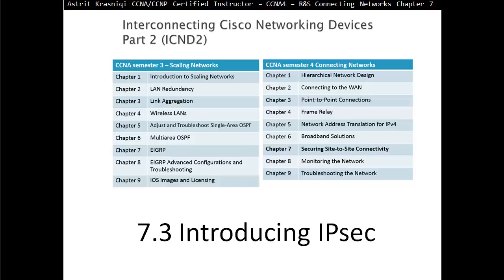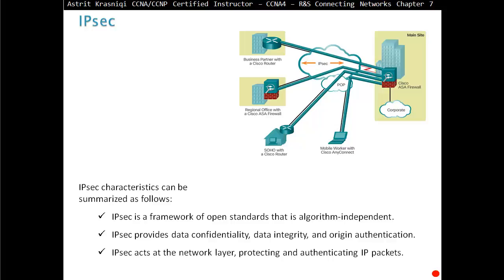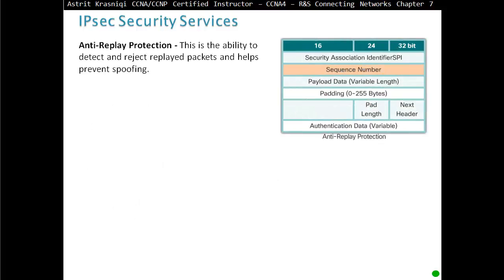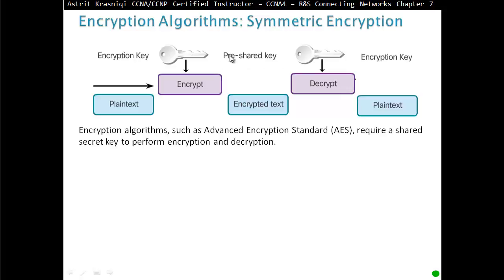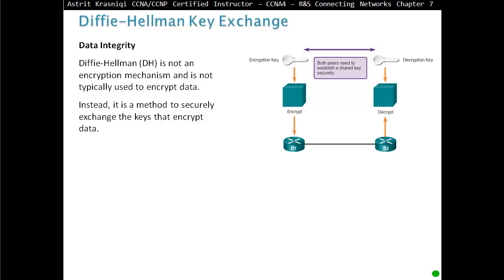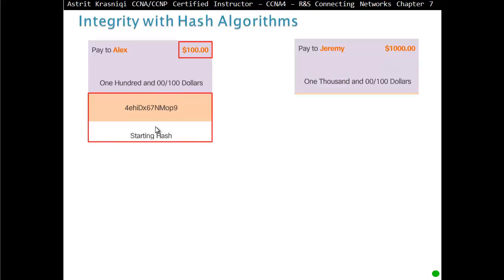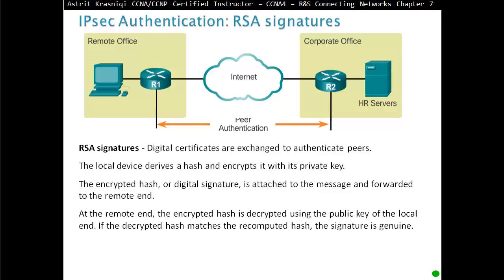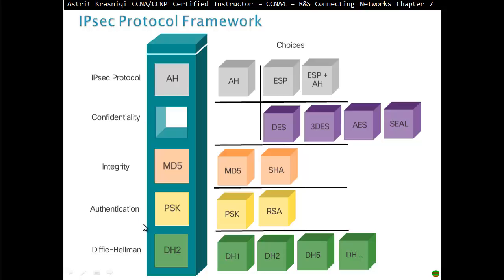7.3 Introducing IPsec (CCNA 4: Chapter 7: Securing Site-to-Site Connectivity)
7.3 Introducing IPsec
Upon completion of this section, you should be able to:
Describe the characteristics of IPsec.
Explain how IPsec is implemented using the IPsec protocol framework.

This chapter:
Explains the concepts and processes related to VPNs
Explains the benefits of VPN implementations and the underlying protocols required to configure VPNs